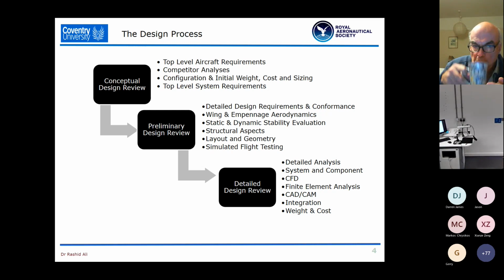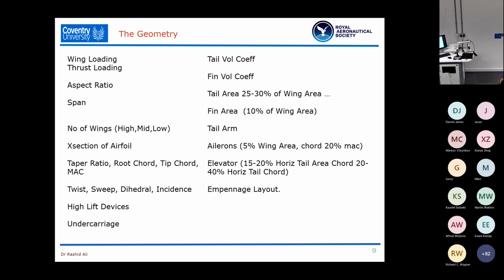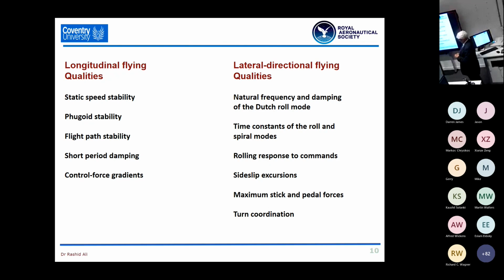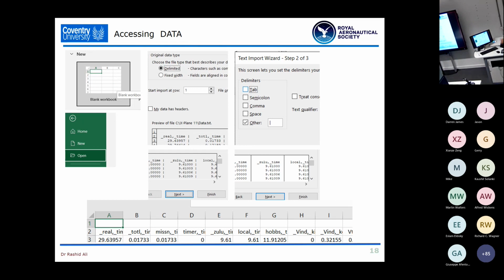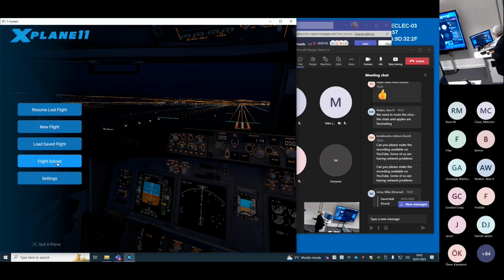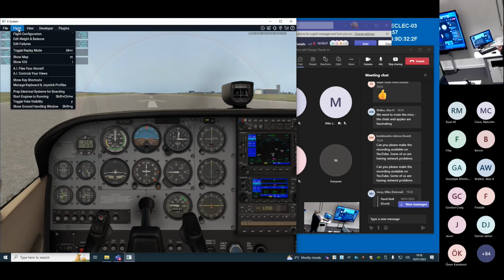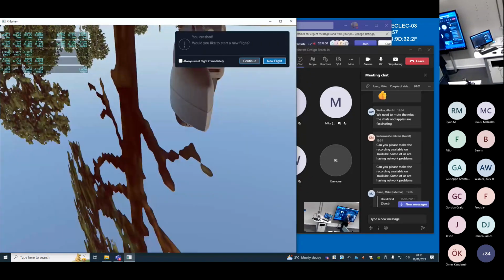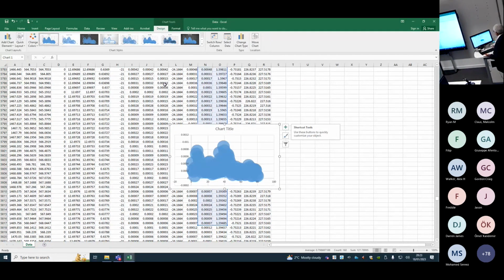RAeS / Coventry University Teach In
Light Aircraft Design Teach-In, Session 1, 18th January 2023